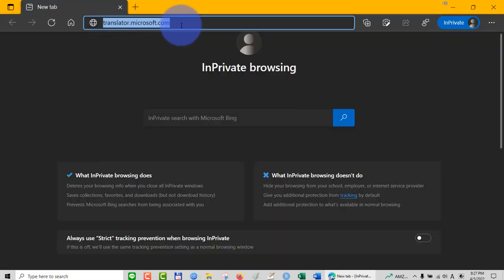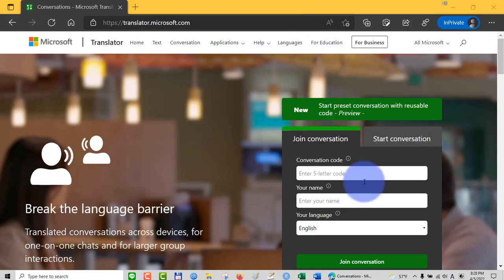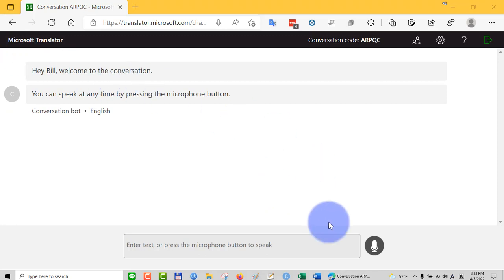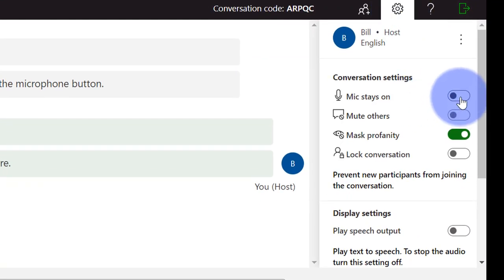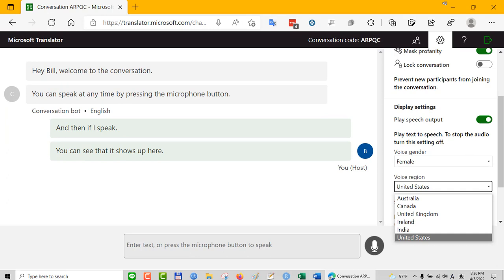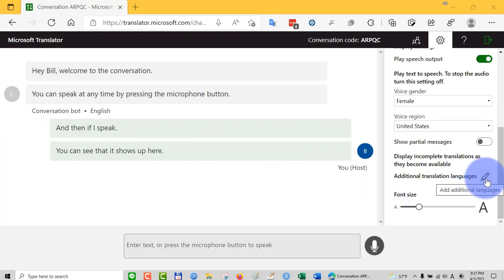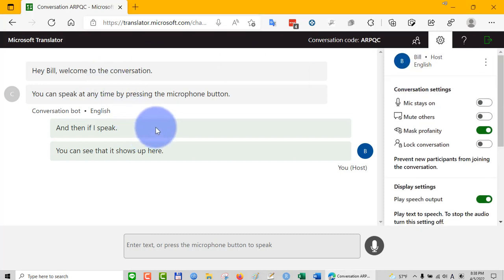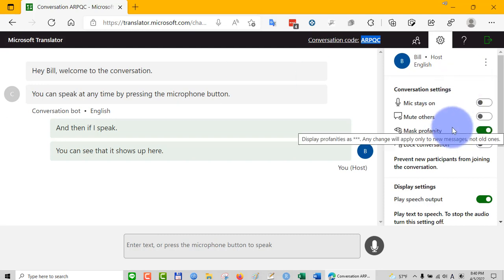Using Microsoft Translator